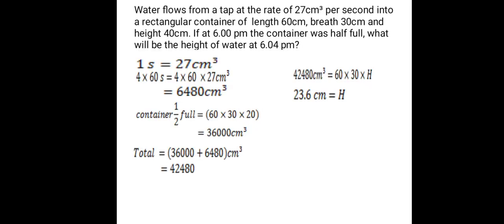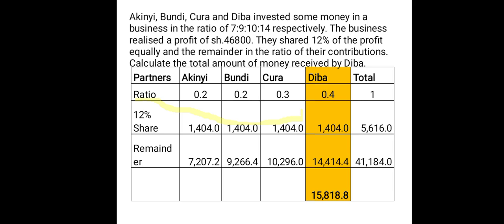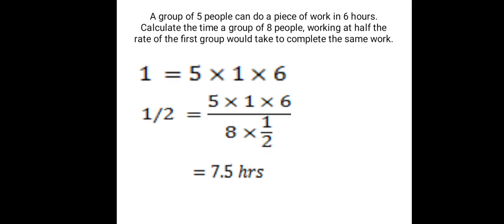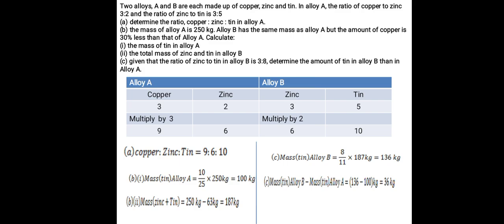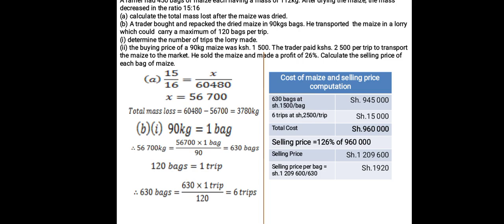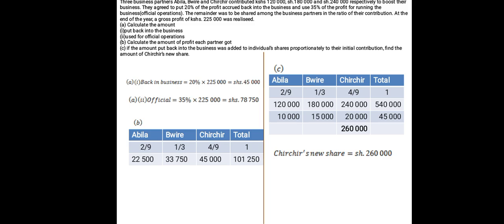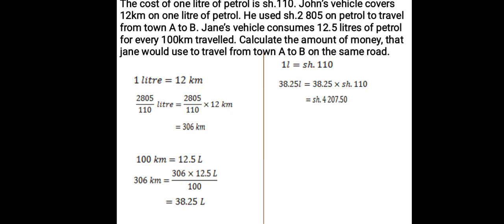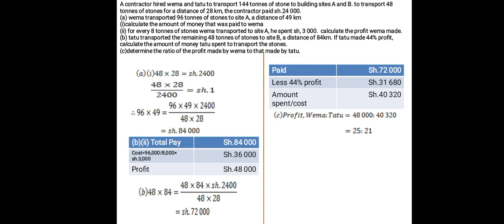KCSE maths past papers on Rates,Ratios, Percentages and Proportions.